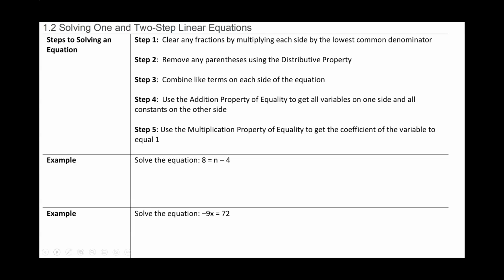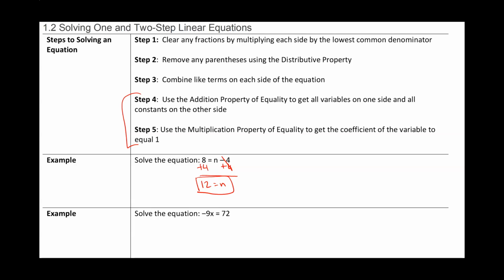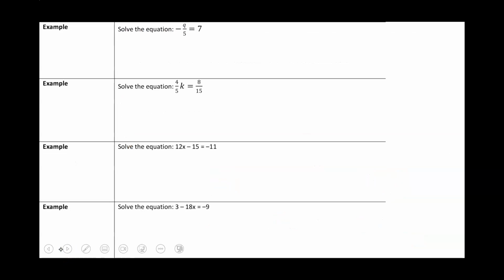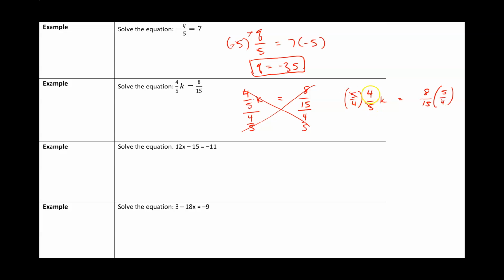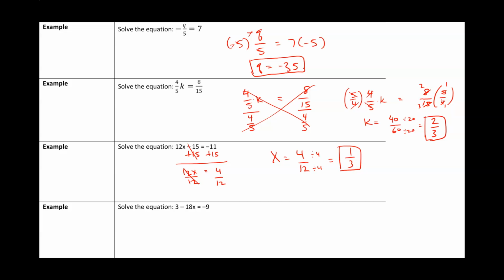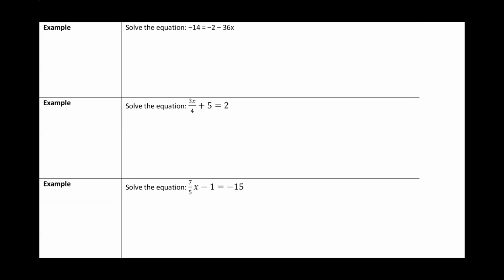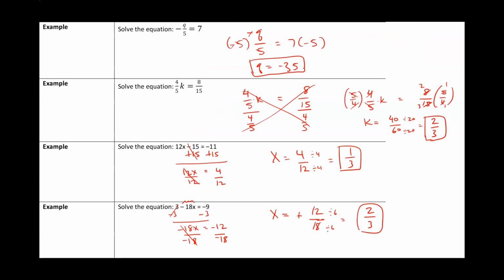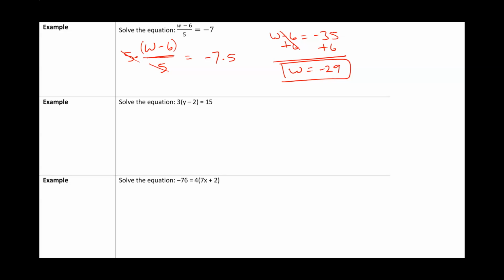Math 102_Section 1.2